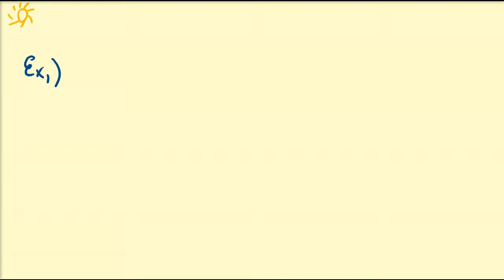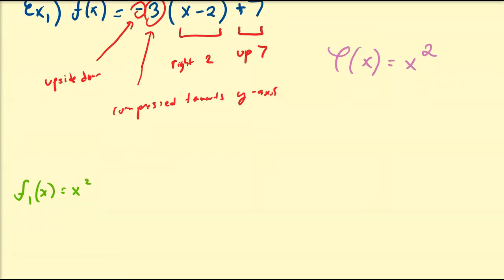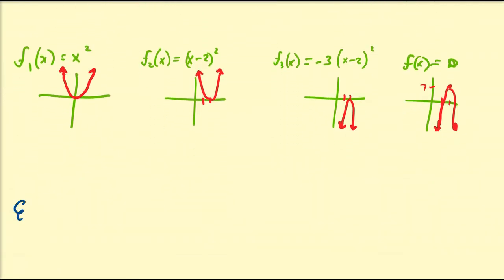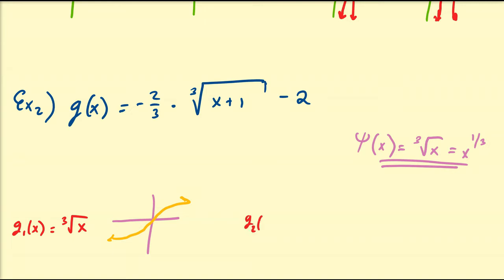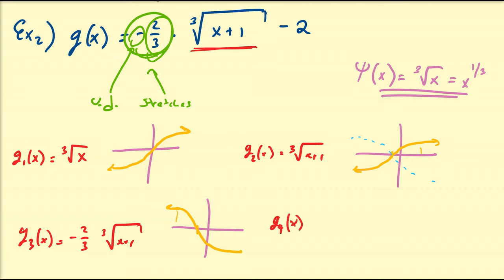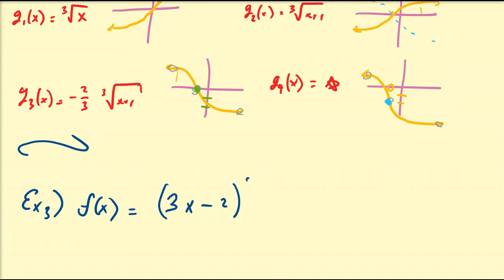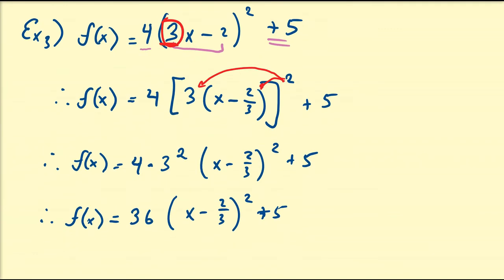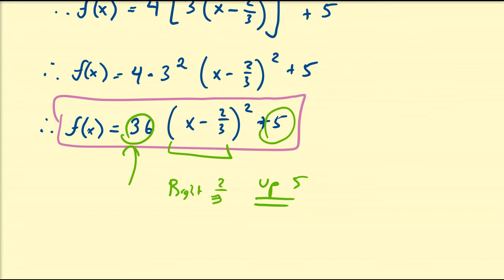(MAx02d) Transformations of Functions (Pt. 3)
In this video, we summarize the basic affine transformations of functions, namely: horizonta shifts, vertical shifts, stretching and compression. We also discuss an alternative of interpreting a domain scaling factor in terms of a range scaling factor and horizontal shift.